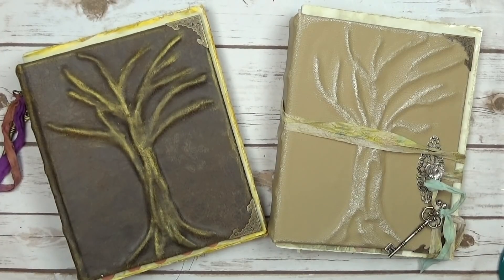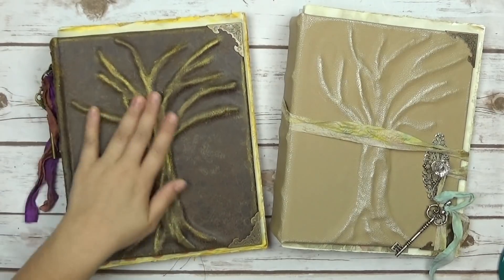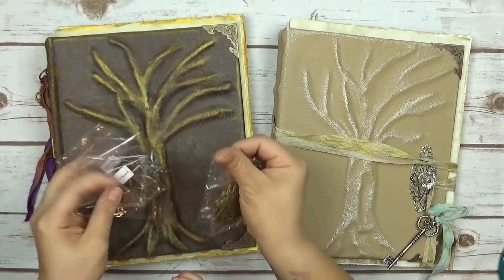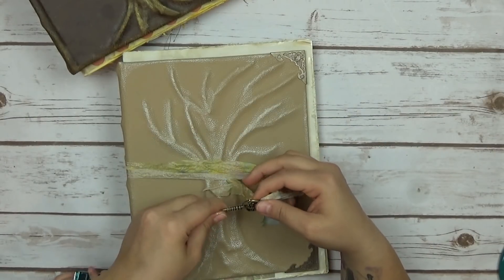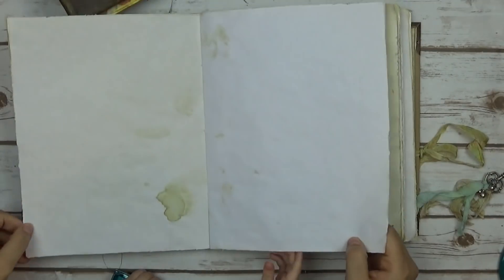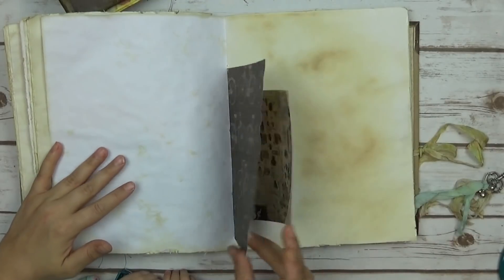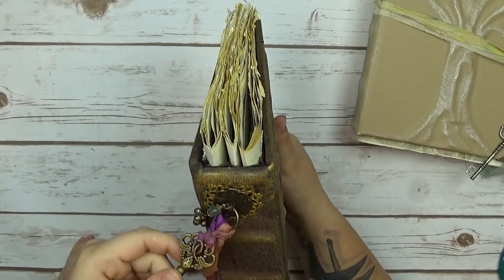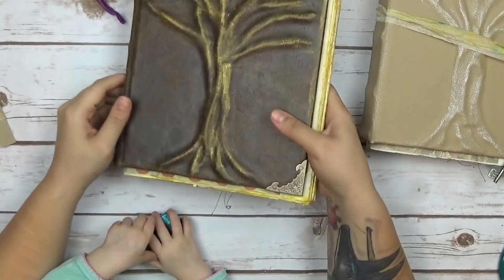Tree of Life Tomes (Butterbeescraps DT Project)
Please, let me know if you have any questions!!

Book Corners: HD373-B

Silver Bells

Hitch: HD091-B

Large Key (Antique Silver): KY857-B

Mini Bronze Bells

Long Filigree: 806-B

Round Filigree: 286-B

Large Key: KY826-B

USEFUL SUPPLIES (Frequently Requested)
Score Tape
Tacky Glue
Kraft-Tex Kraft Paper Fabric
Distress Ink
Inka Gold
VersaMark Pigment Inkpad
Filigree Connectors Charms Pendants
Glossy Accents
Ruler by Tim Holtz
Flat Waxed Threads
Instant Coffee
Large Binder Clips
Bone Folder
Deli Paper Sheets

Have I made something that you want to learn how to make?
Let me know! I love doing tutorials and teaching when I can!

FUN TUTORIALS TO TRY!

Up for a Challenge? Check out my Junk Box Journal Challenge:

Check out some of my Journal Tutorials!